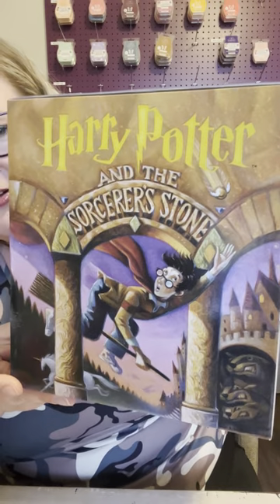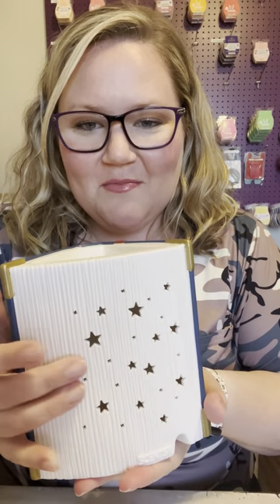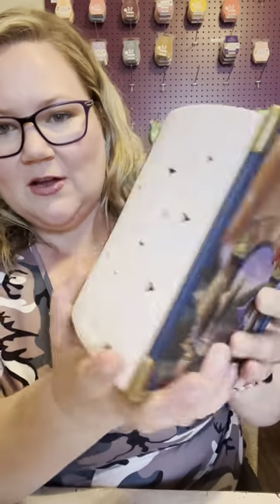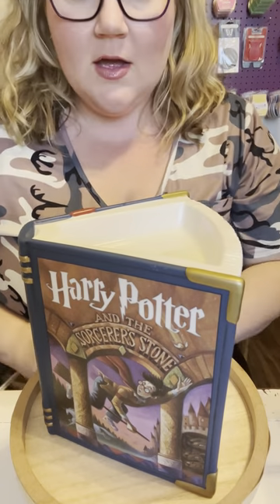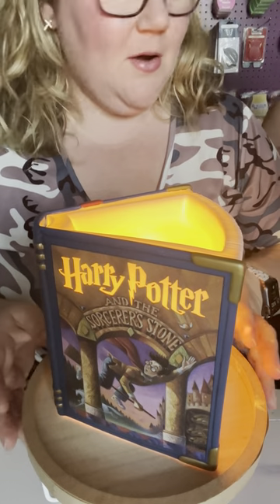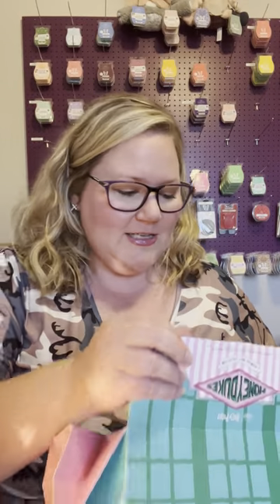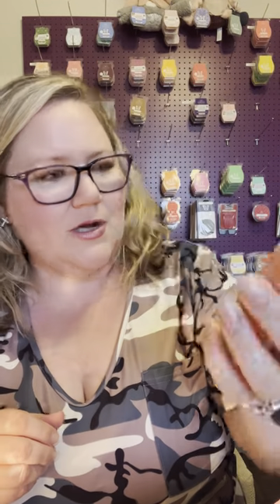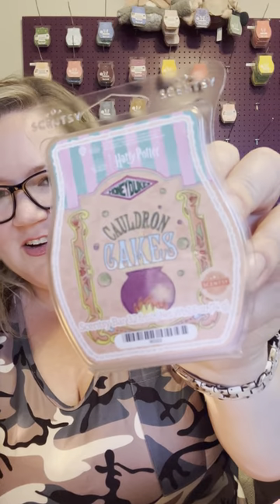Harry Potter and the Sorcerer’s Stone Scentsy warmer & Honeyduke’s Wax Collection!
The one that started it all!!!

The iconic Harry Potter and the Sorcerer’s Stone™ – Scentsy Warmer is joined by the Honeyduke’s™ – Scentsy Wax Collection — featuring four sweet fragrances in a whimsical, candy box-inspired package:

🎂 Cauldron Cakes™ – Scentsy Bar: Cinnamon sugar and vanilla bean notes enchant spiced vanilla cake.

💥 Exploding Bon Bons™ – Scentsy Bar: Juicy orange, white chocolate and sweet vanilla burst from candied pineapple.

🍫 Fizzing Whizzbees™ – Scentsy Bar: Chocolate dipped strawberries sparkle with apple, melon and sugared coconut.

🍋 Sherbet Lemon – Scentsy Bar: Sparkling sugar uplifts bright notes of orange, lime and candied lemon.